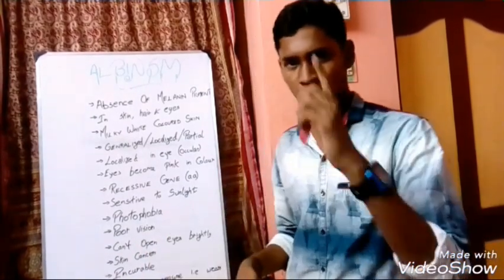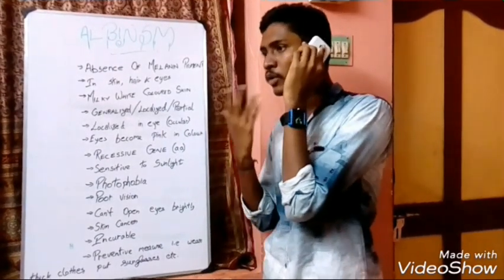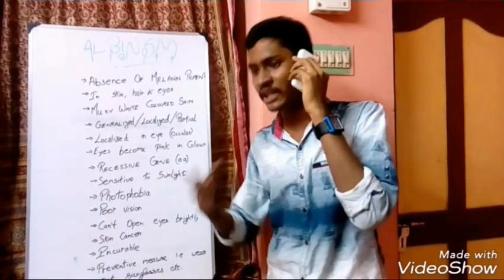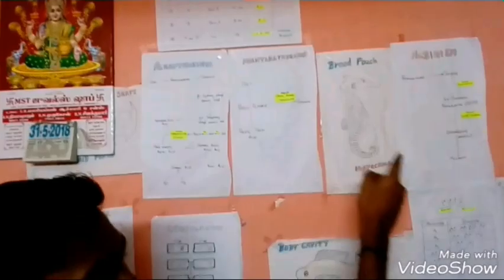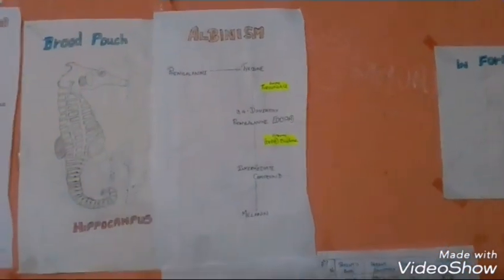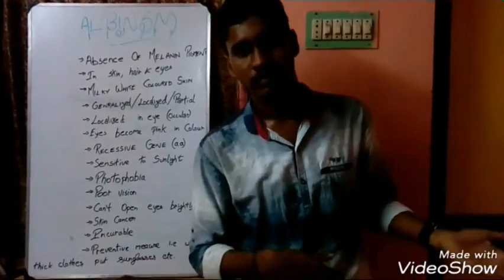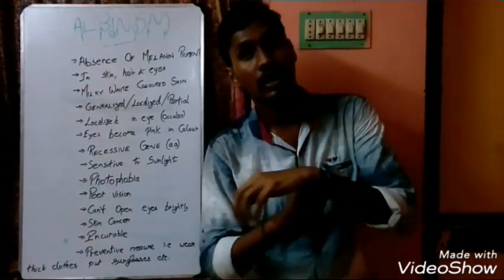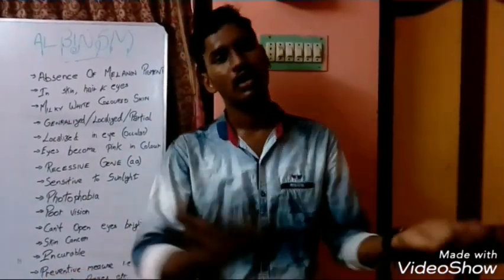Albinism | Tamil | Aravind | ZOOGENESIS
Hope u guys love it !☺
Wear headset for Better experience 😉